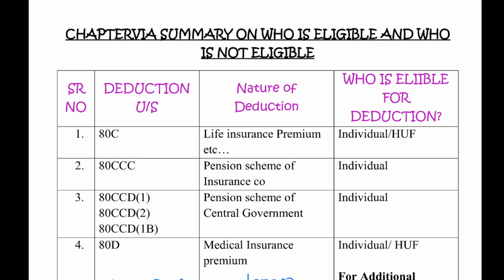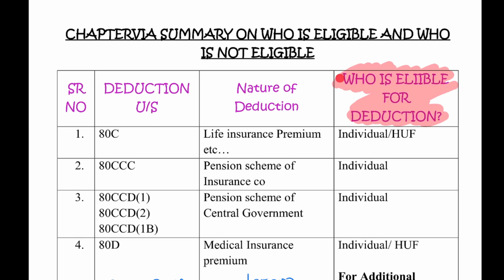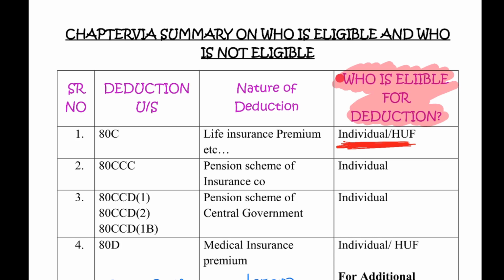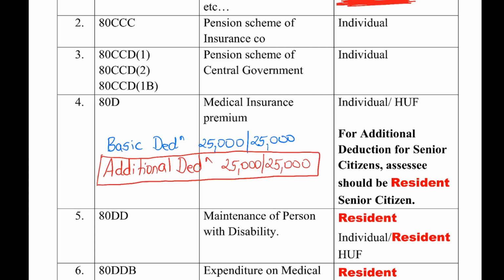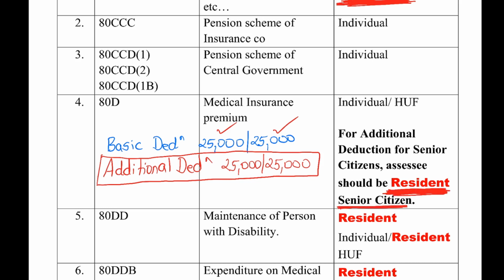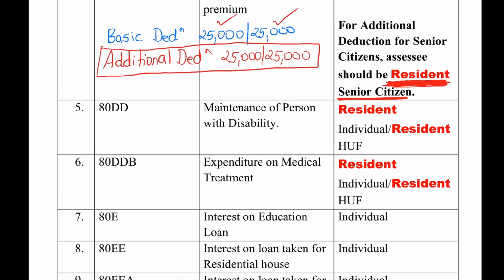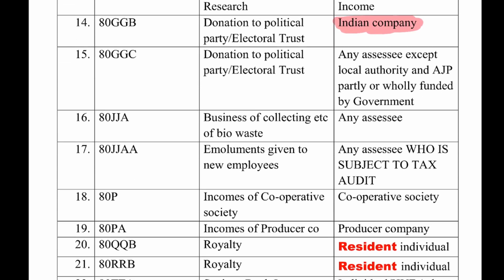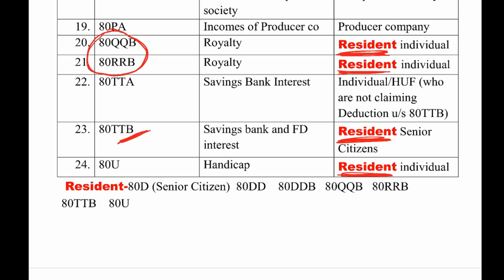Chapter VIA Deduction in Income Tax - For Resident and Non Resident